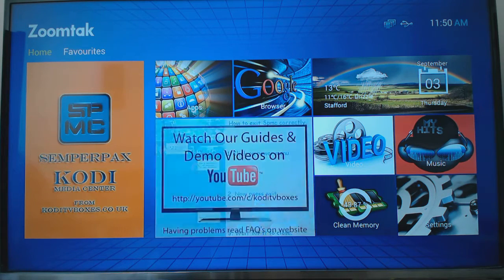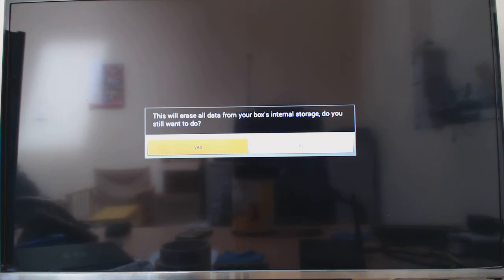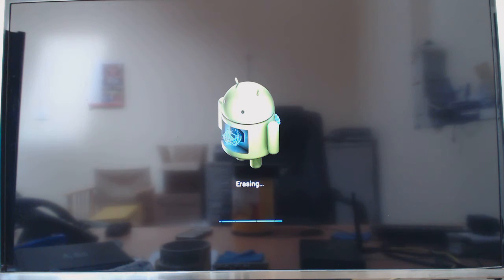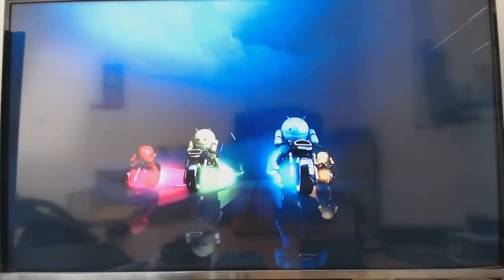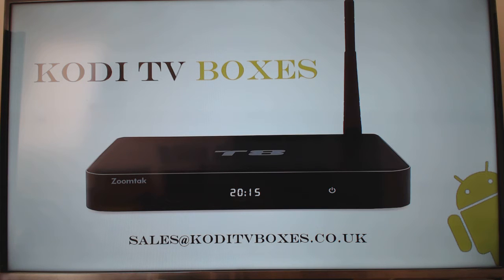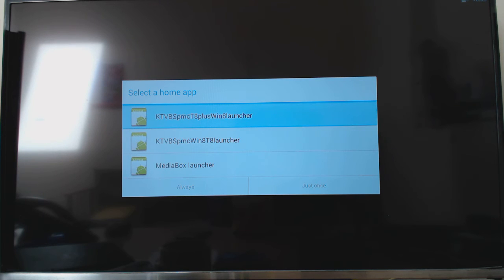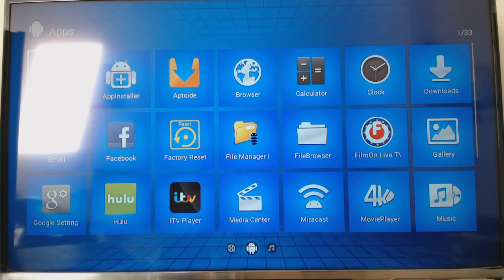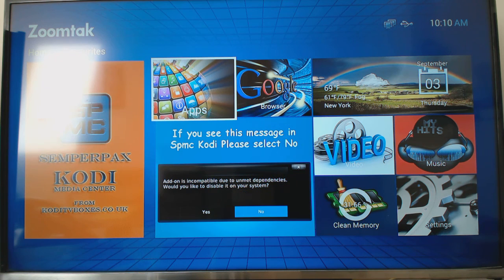A guide to demo the Factory Reset App on the Zoomtak T8-s & Zoomtak T8Plus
A guide to demo the Factory Reset App on the Zoomtak T8-s & Zoomtak T8Plus,  avoiding needing the recovery method again making it easier for customers to restore to how you received the box from us, if you have messed up your box and need a factory reset.
This is quite a new feature and your box may or may not have this installed. Please don't ask me for this app because it needs to be installed into the ROM or it wont be there after the reboot.